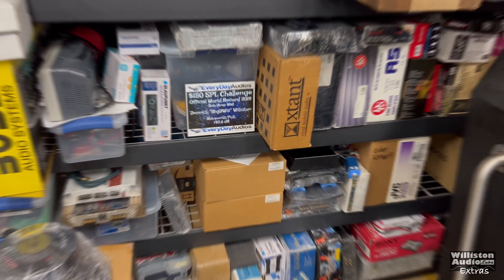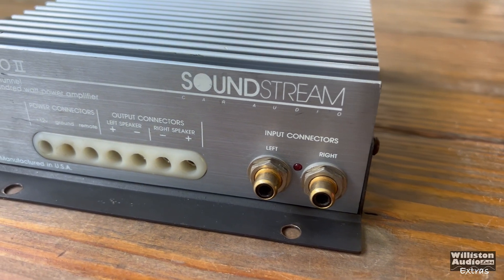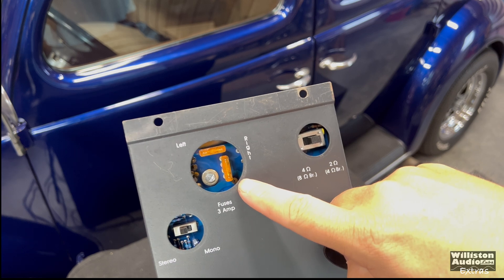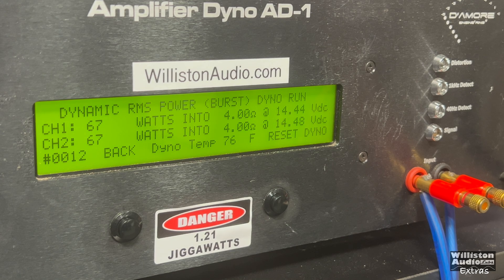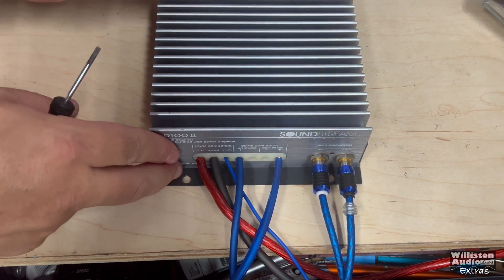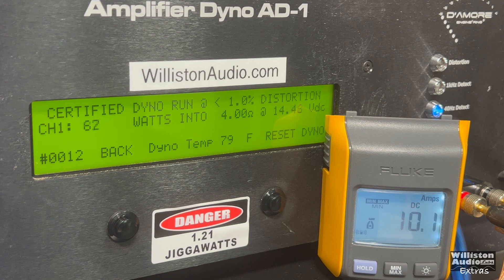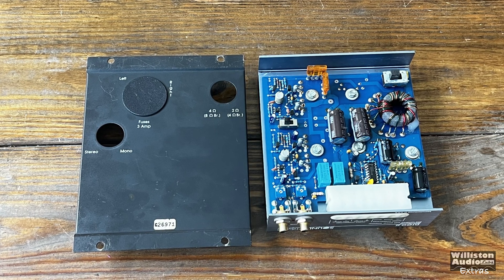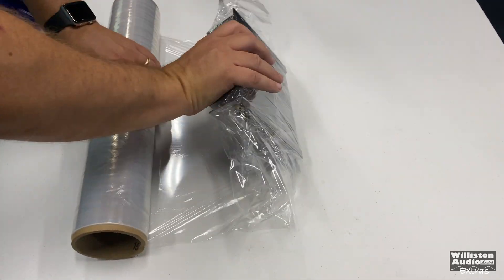1990 Soundstream D100 ii Amplifier Overview and Amp Dyno Test [4K]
1990 Soundstream D100 ii put to the test
Rated:
50x2 at 4 ohms
70x2 at 2 ohms
100W at 8 ohms bridged
120W at 4 ohms bridged

Like these old school amp videos? Support me for more like this.

960 LED Panel